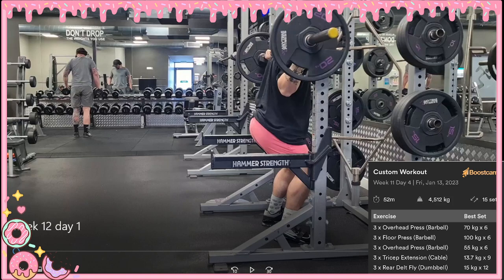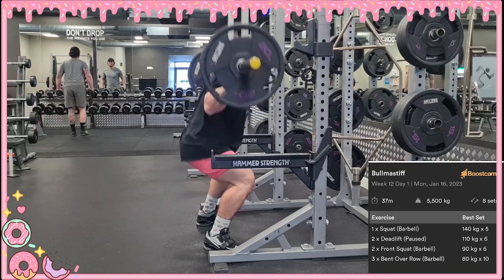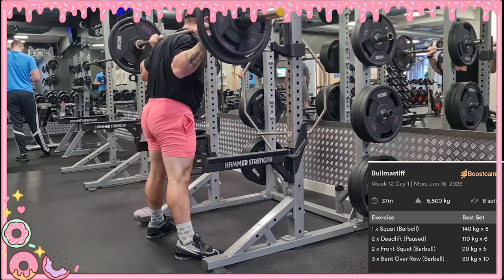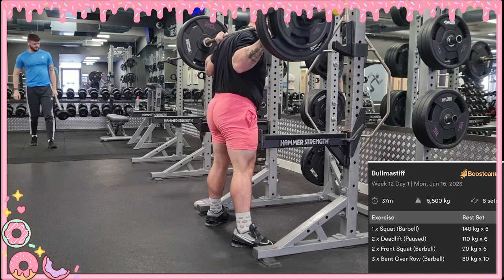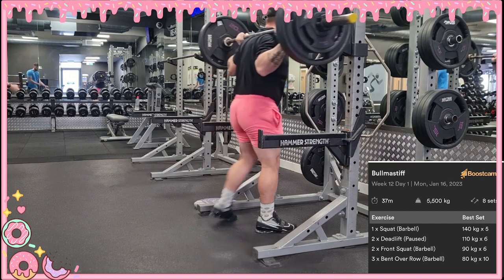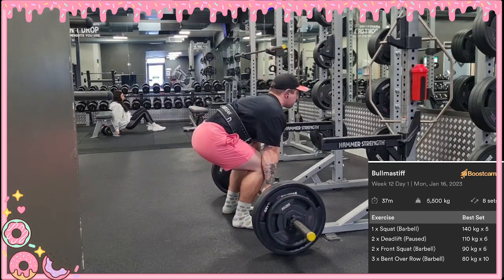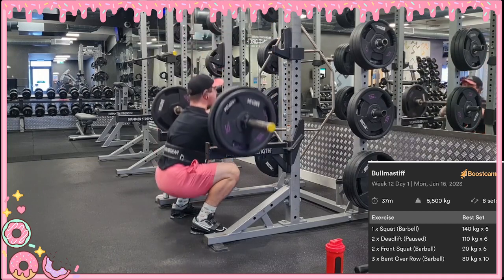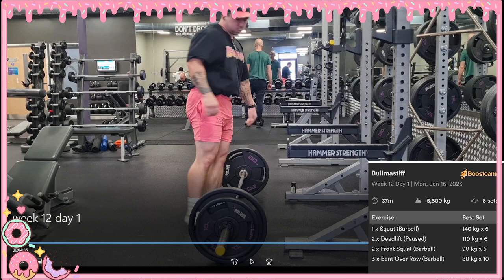week 12 day 1 - short shorts and squats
happy with my squat progress